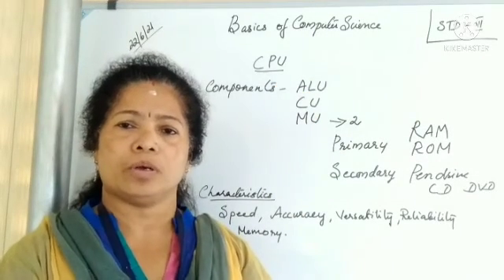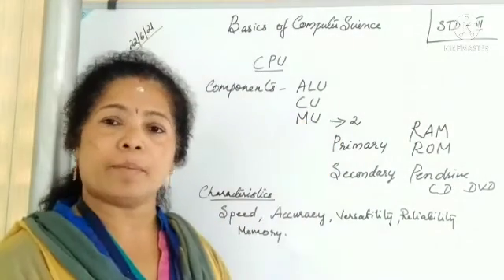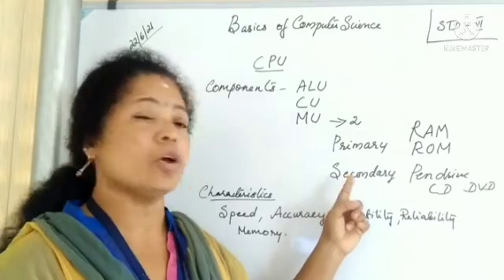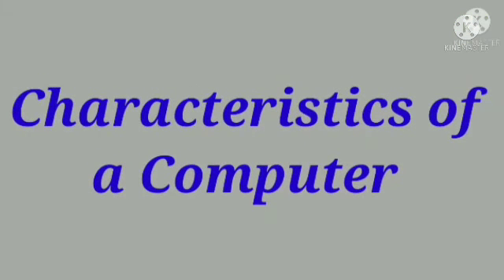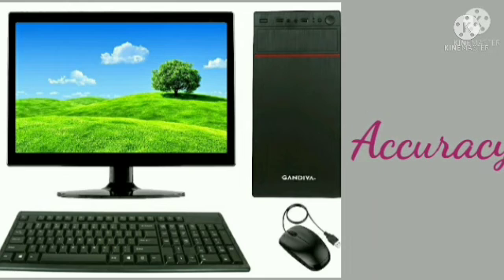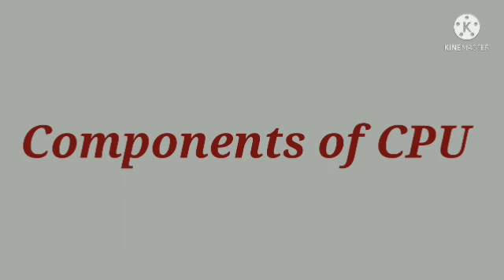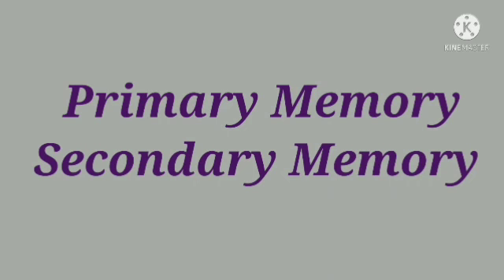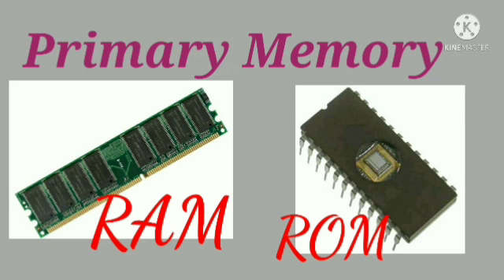Class 6 Computer Lesson-1 (Part -3)